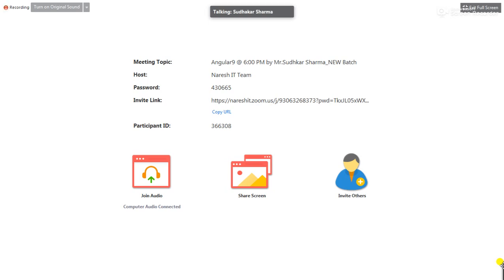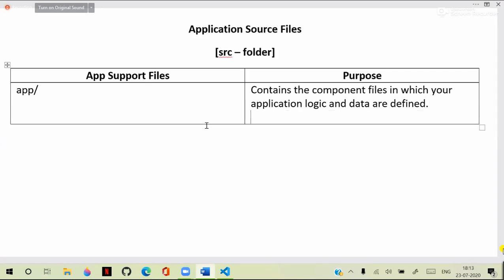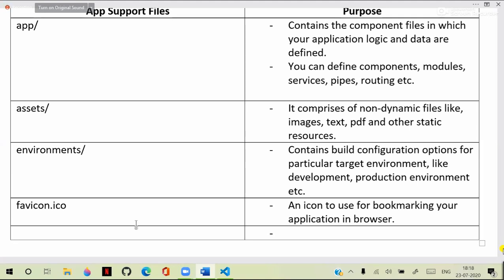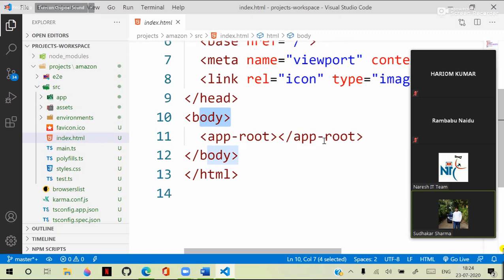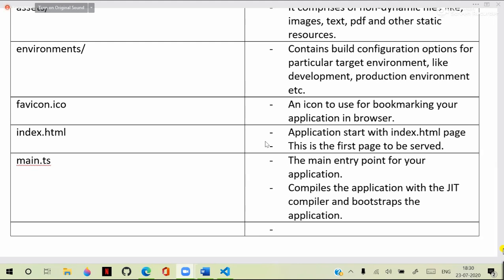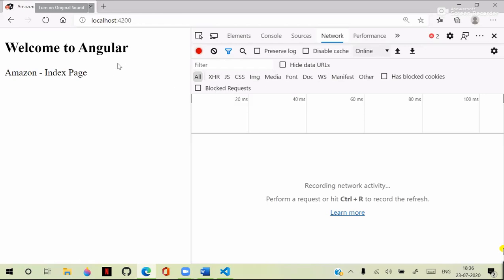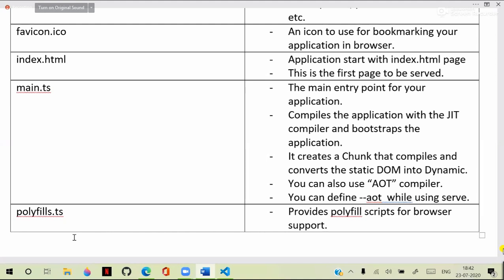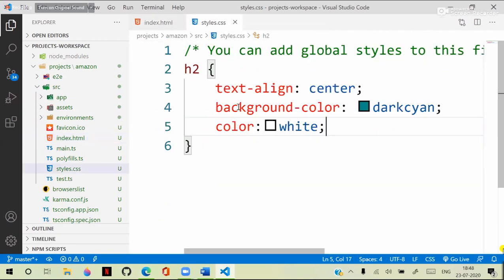Angular Class Video_05